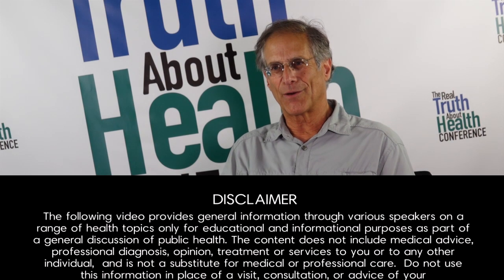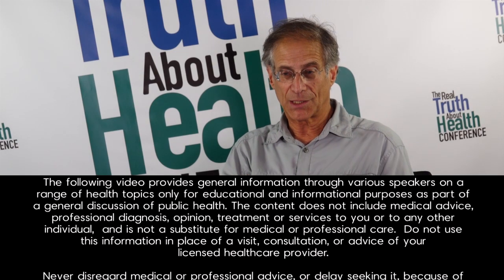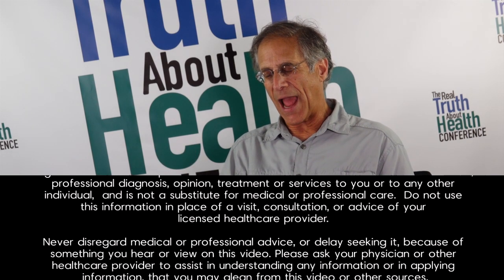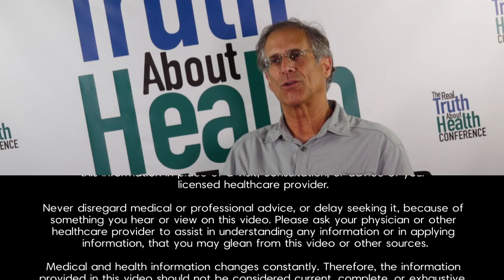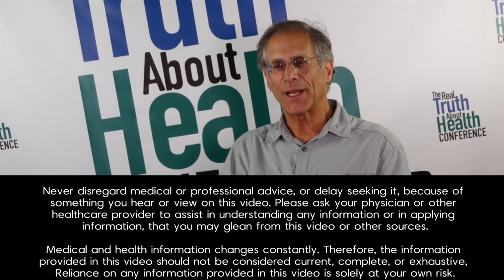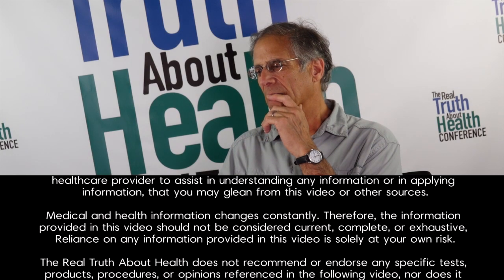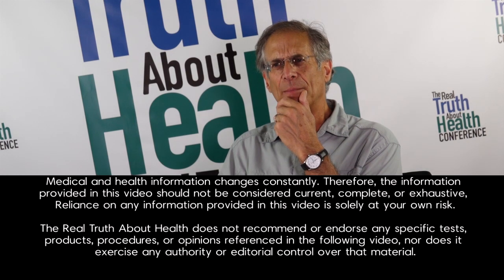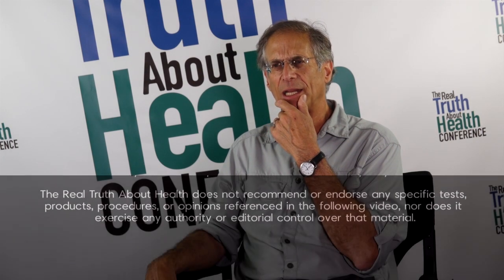Before We Start Planting, What Do We Do First To The Soil? with Jeff Lowenfels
Who fertilizes the Redwoods or sprays them with ‘icides? Yet they grow to over 375 feet tall and live for more than 500 years! How is that possible without using Miracle-Gro or Roundup? It's the soil food web that is responsible for these magnificent trees. In one hour you will not only learn what it is, how it operates and why you should care, but also how to use the very same system that keeps the Redwoods thriving. No more chemicals!